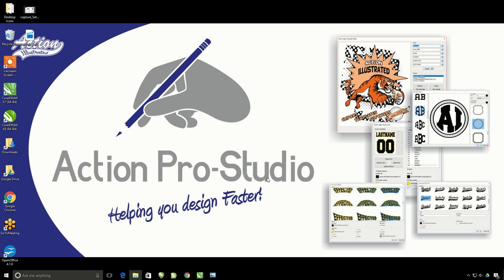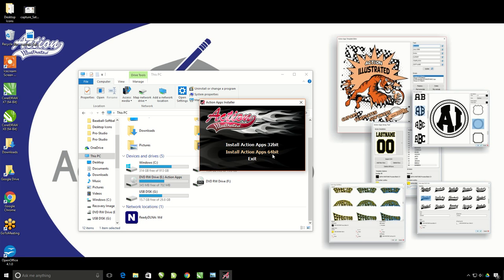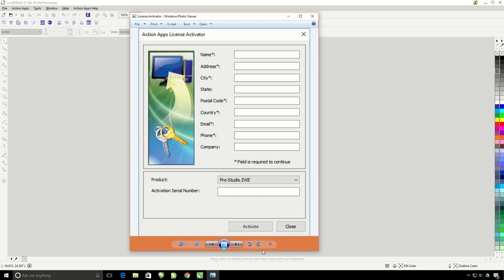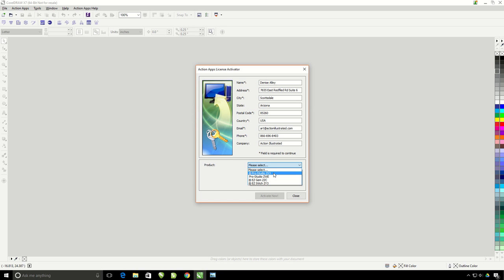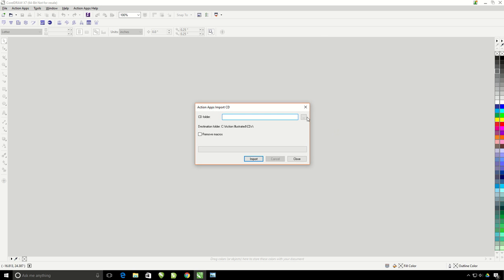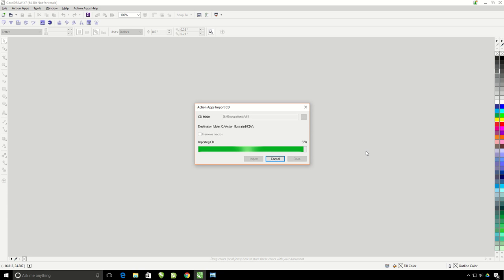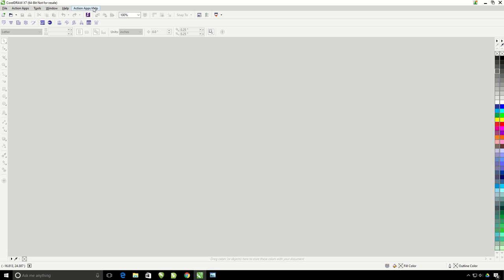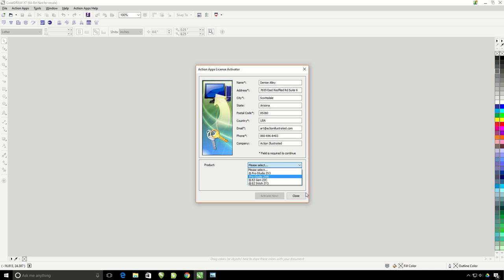01 Installation, Activation & Import Clipart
This tutorial covers the installation and activation of the Action Illustrated Action Pro-Studio, as well as how to import in the Action Illustrated clipart. If you have any other questions about how to use the Action Illustrated Action Pro-Studio, please contact our tech line at ext.